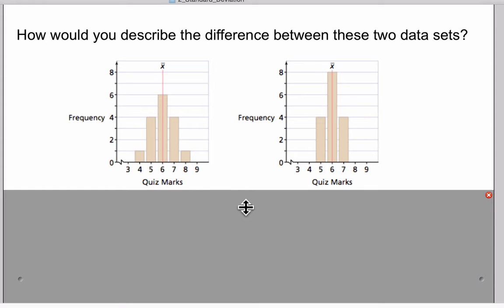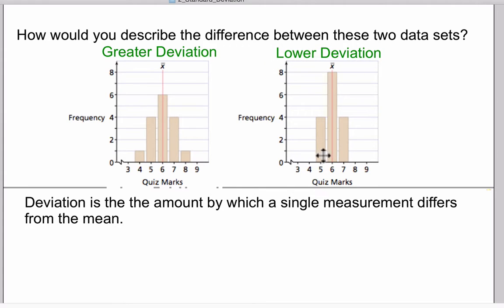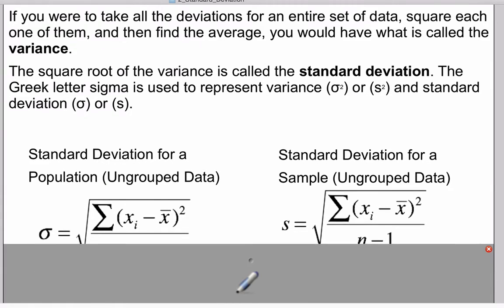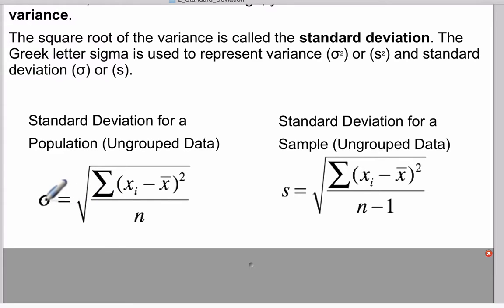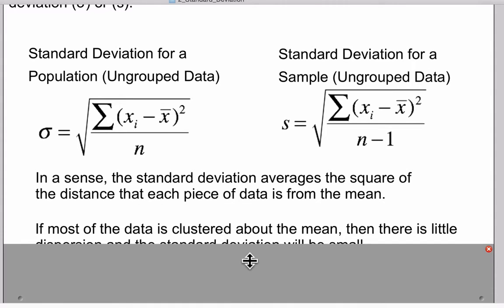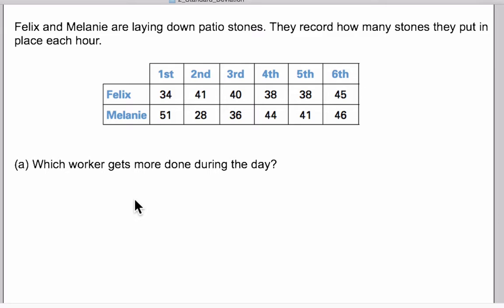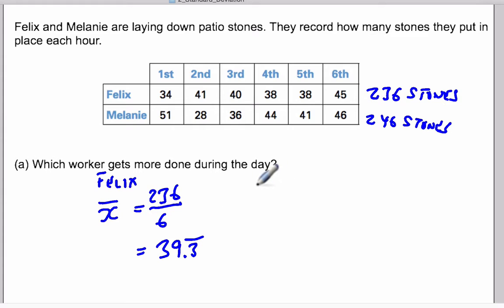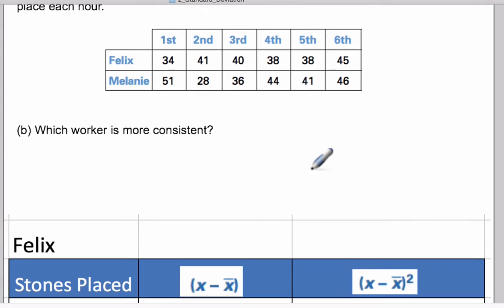Standard Deviation 1